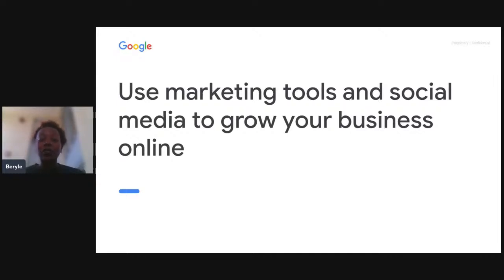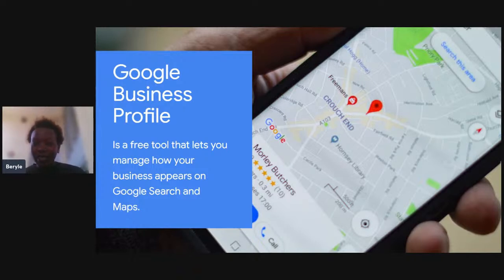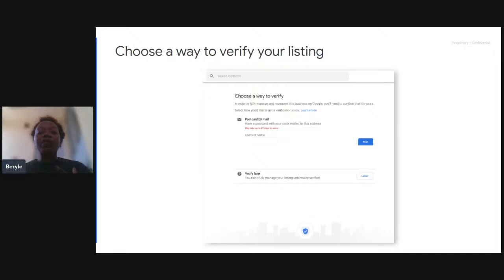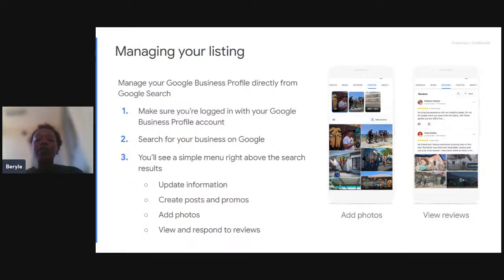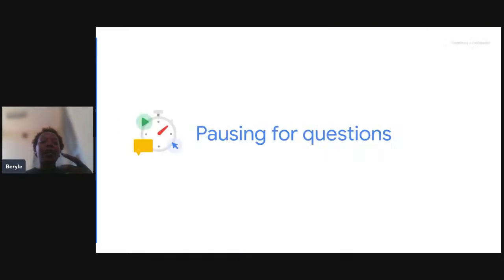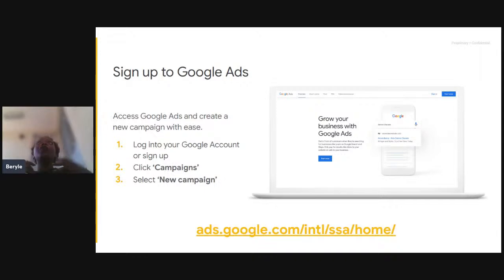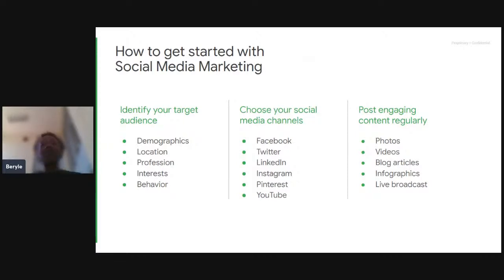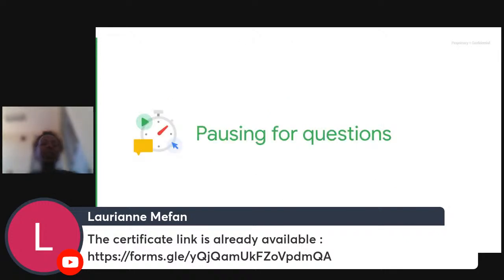'IMH 001 ||Use marketing tools and social media to grow your business online|| 20-10-22'